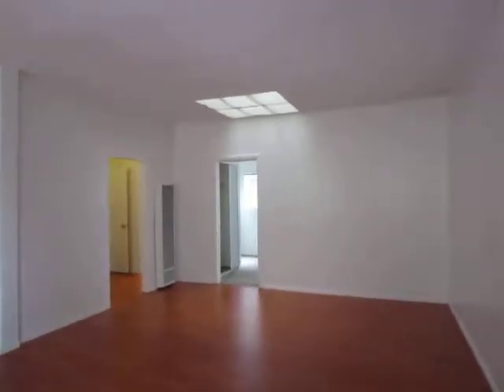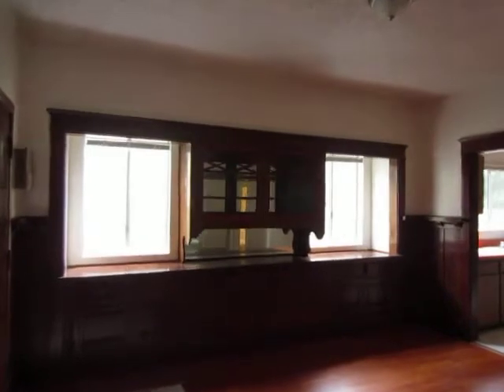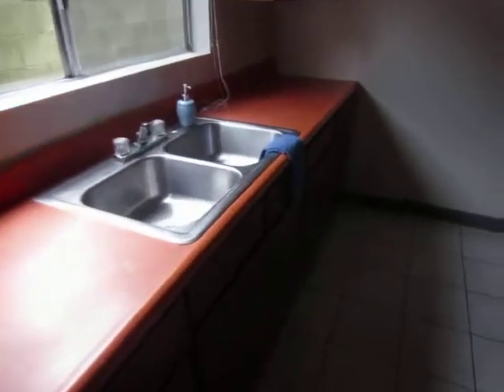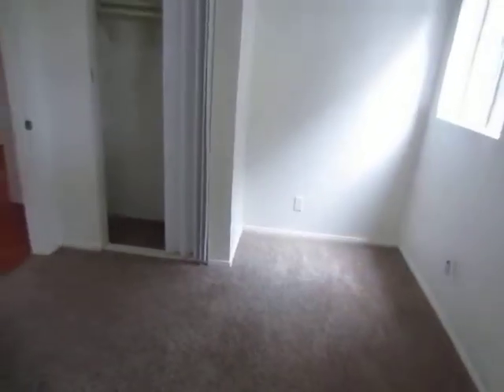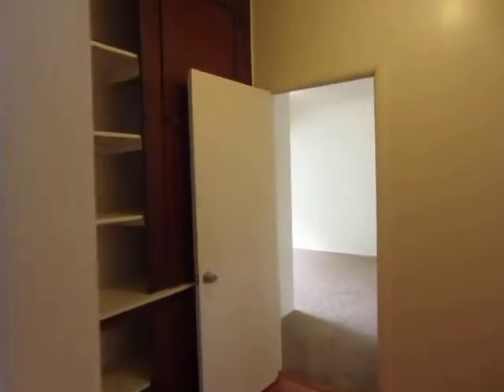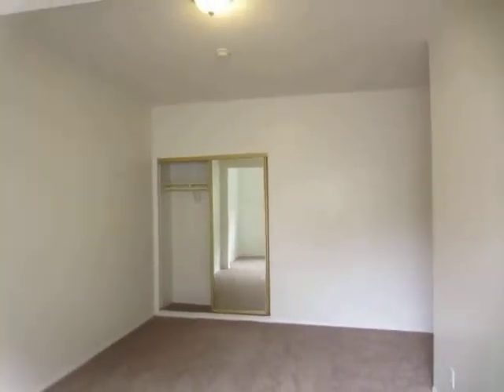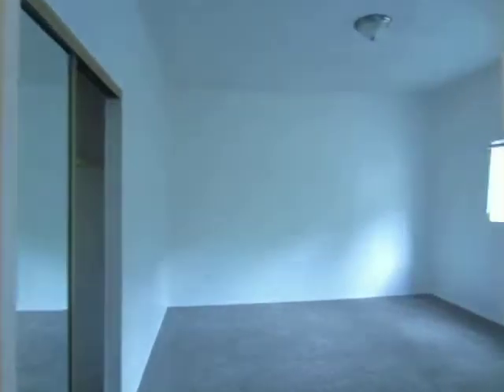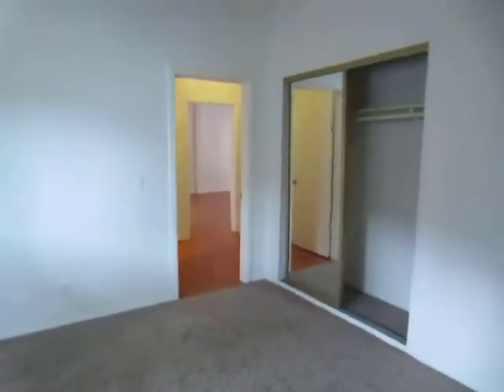PL4175 - Spacious 3 Bed + 1 Bath for Rent (Los Angeles, CA)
Pacific Listings is proud to present this spacious and newly updated 3 bed + 1 bath for rent in Los Angeles (Highland Park), CA. This property features new hardwood, new carpet, abundant storage space, 2 parking spaces, large bedrooms & a newly remodeled bathroom.